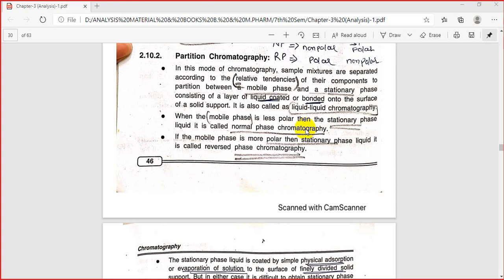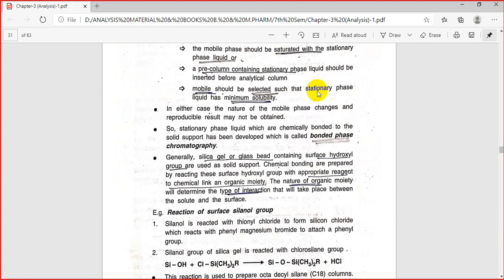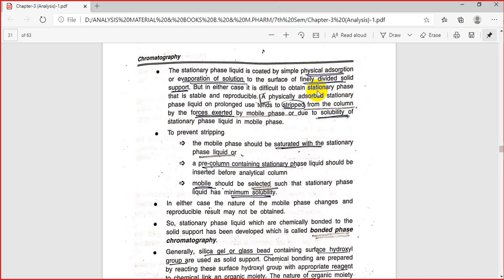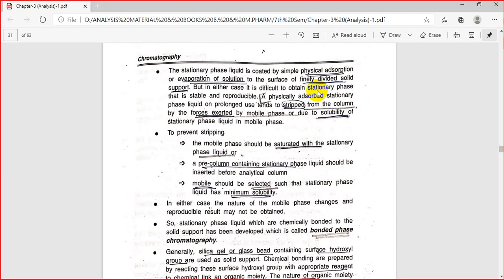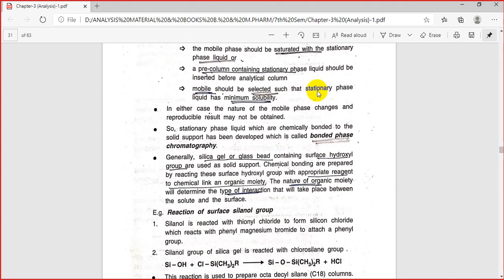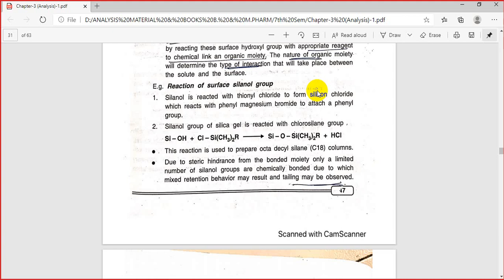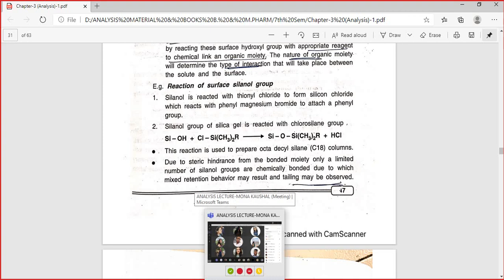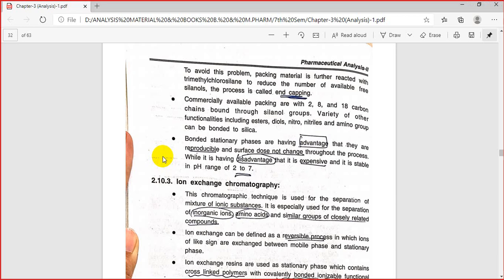PARTIION CHROMATOGRAPHY OR MRETENTION MECHANISM